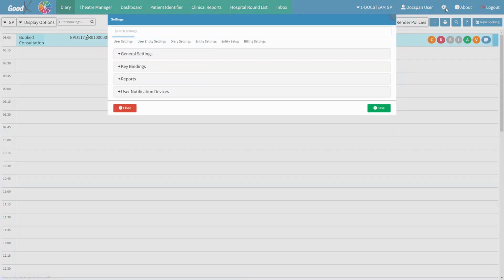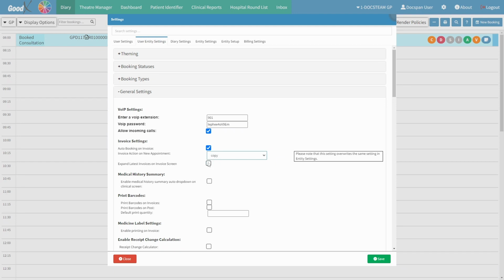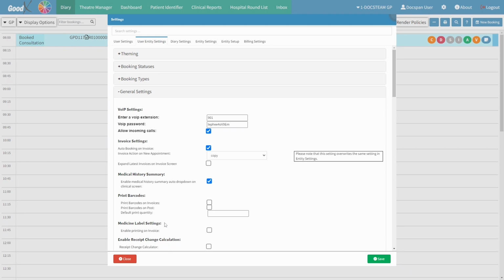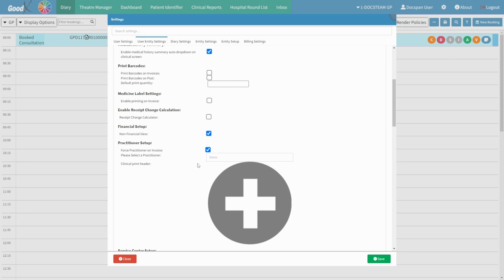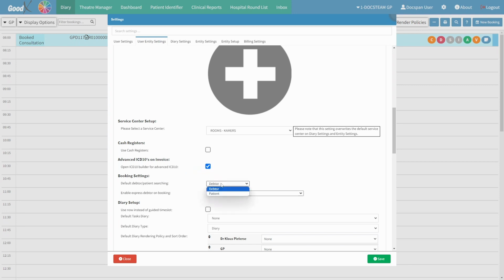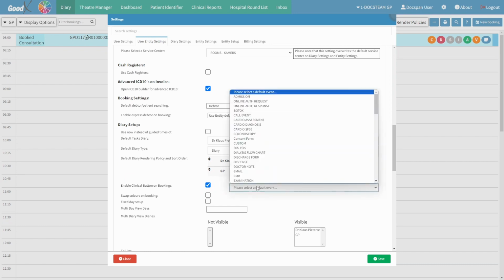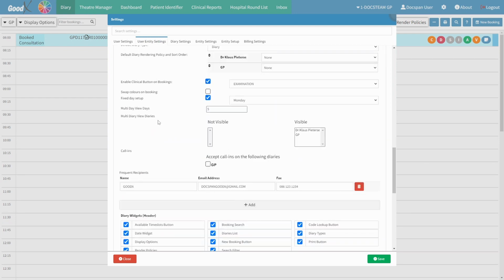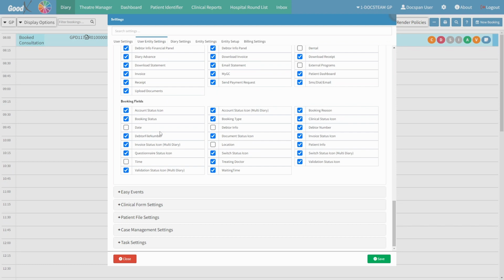GoodX Web Tutorial - User Entity Settings: General Settings: Navigation and Use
▶ Goal of Tutorial Video:
The goal of this video is to show you how to navigate and use the General Settings within the User Entity Settings tab.

▶ Timestamps:
0:00​ - Introduction
0:11 - Purpose
0:57 - Diary Screen
1:19 - General Settings Panel
7:35 - Outro

▶ Other Links Mentioned:
Invoicing: EMGuidance: